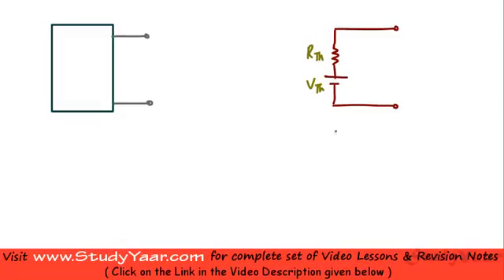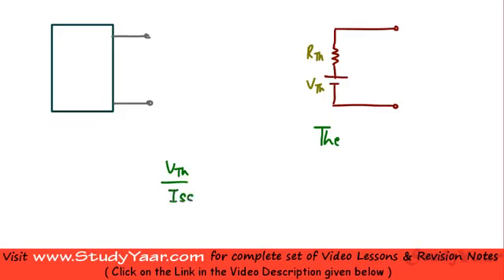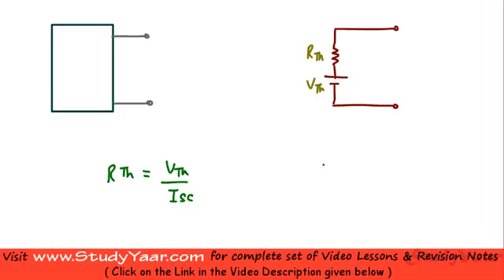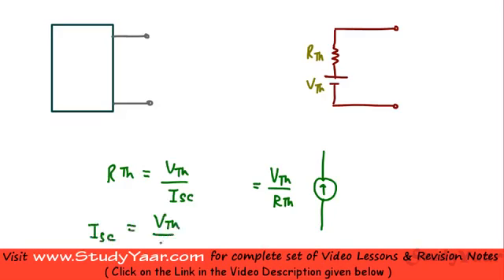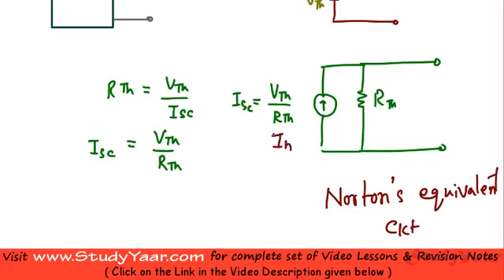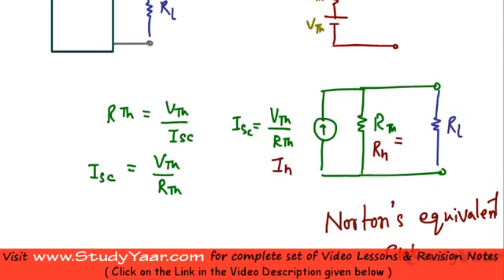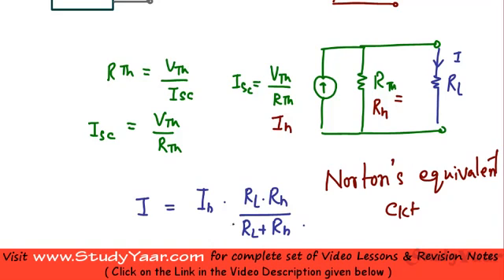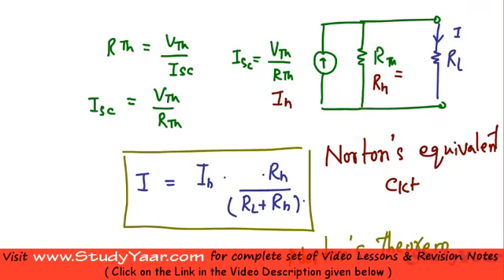Norton's Theorem BY Hamas Ahmad